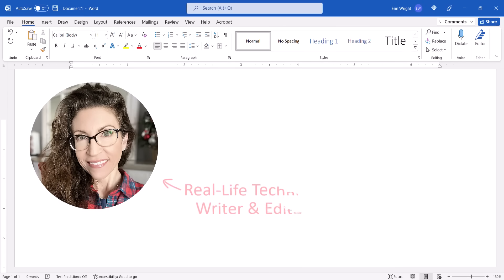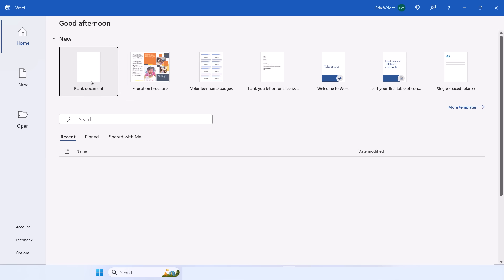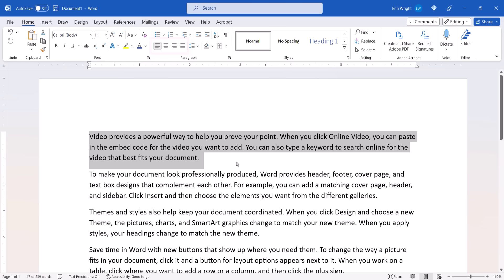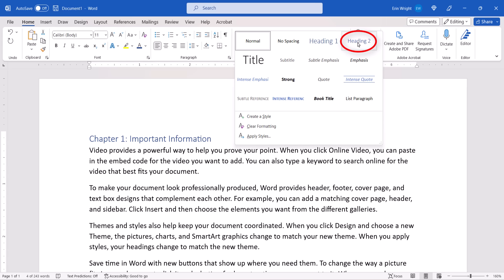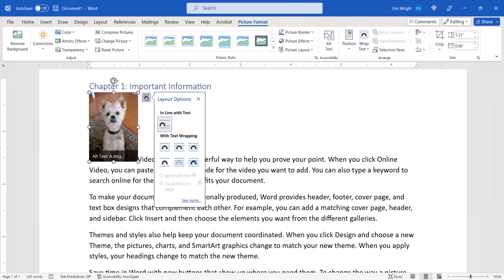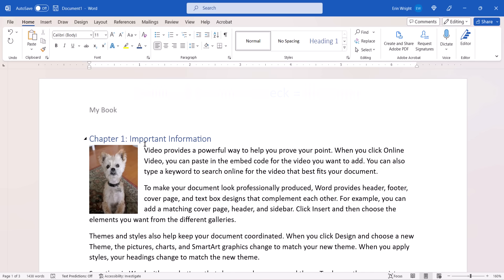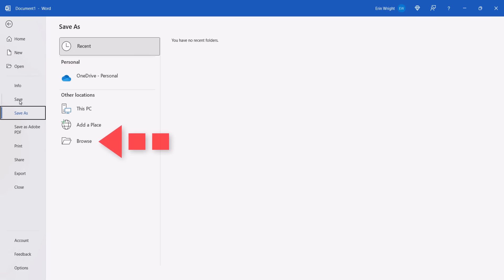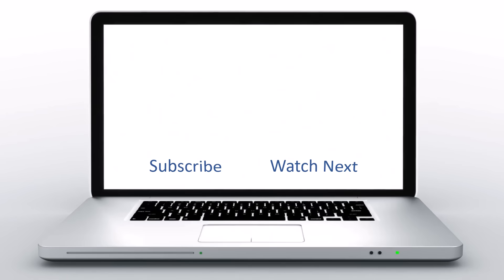How to Use Microsoft Word (10 Skills in 10 Minutes!)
Learn how to use Microsoft Word today! This quick start guide teaches 10 core skills including adding page numbers, adjusting line spacing and margins, adding headers and footers, adding images, changing fonts, and running the Editor (spelling and grammar check).

This tutorial was filmed in Word for Microsoft 365. These steps also apply to Word 2021, Word 2019, and Word 2016.

Chapters:
00:00 Introduction
01:11 How to Start a New Document
01:51 How to Change the Font, Size, and Color
02:43 How to Change the Alignment, Line Spacing, and Indentations
03:53 How to Add Headings
04:41 How to Change the Margins
04:59 How to Add Images
06:36 How to Add Page Numbers
07:05 How to Add Headers and Footers
07:29 How to Run the Editor (Spelling and Grammar Check)
08:51 How to Save and Print Your File

How to Use Microsoft Word (10 Core Skills for Beginners)